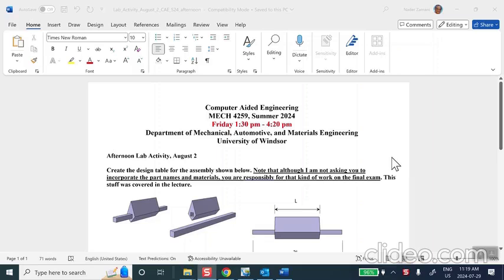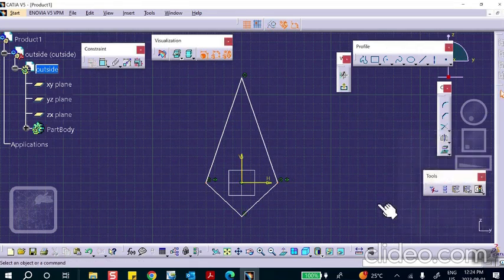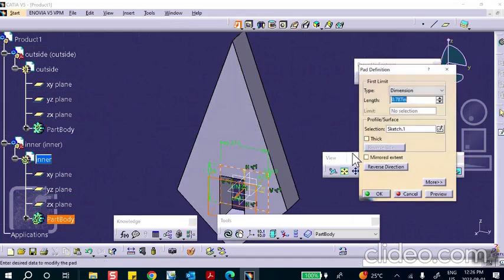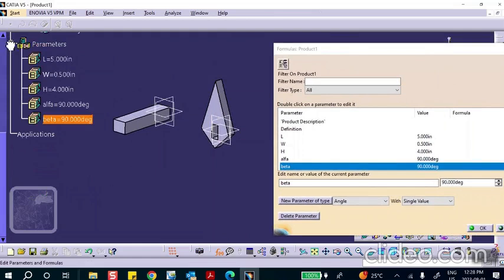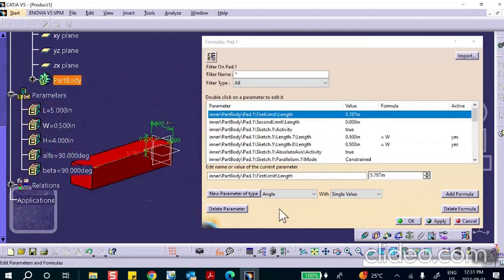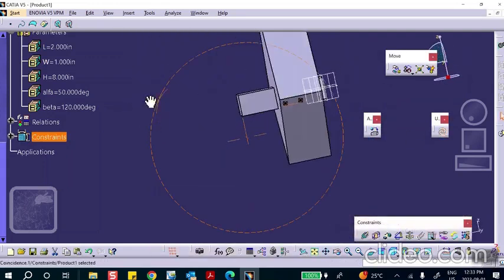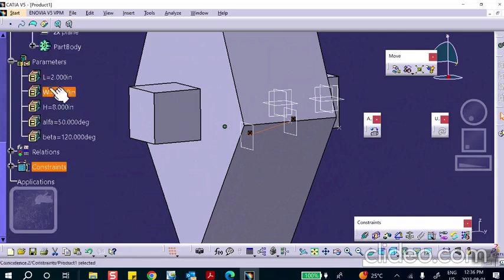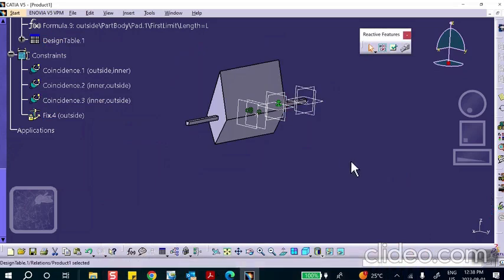Afternoon Lab Activity CAE August 2 S2024